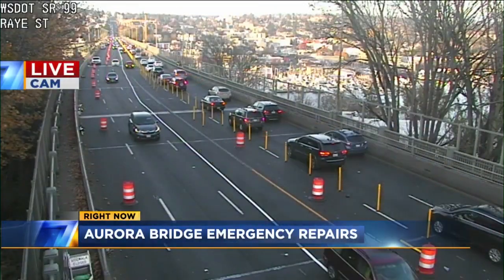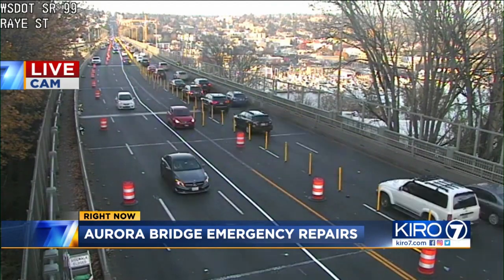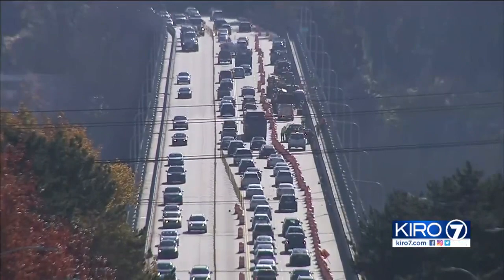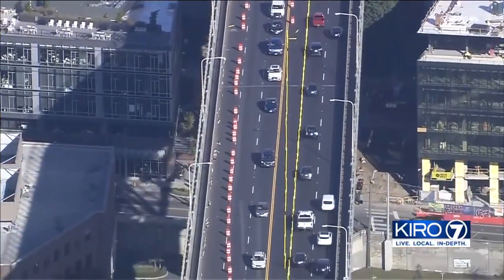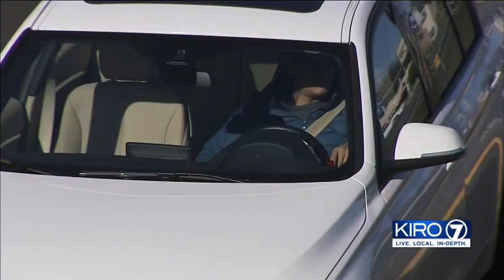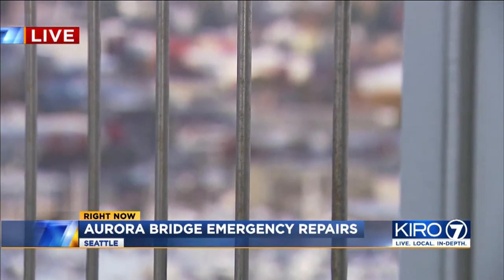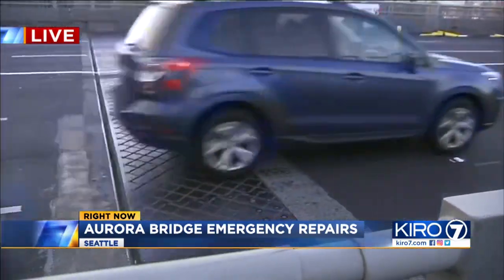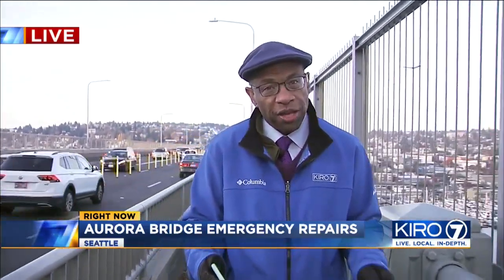VIDEO: Repairs on Aurora Bridge continue, affecting commute